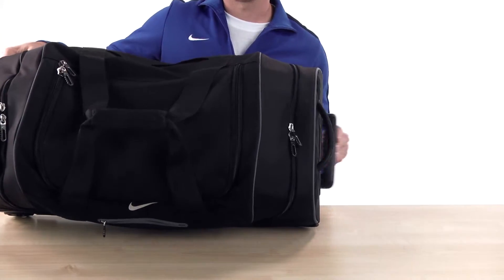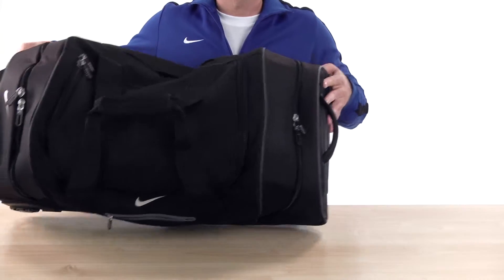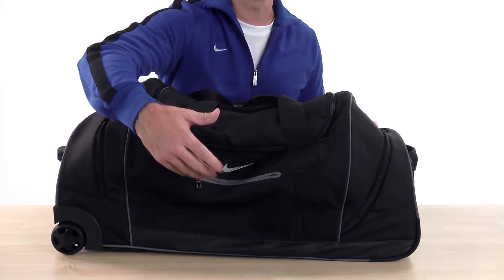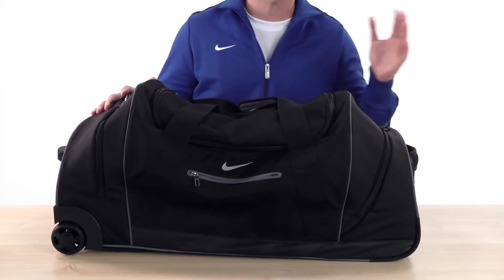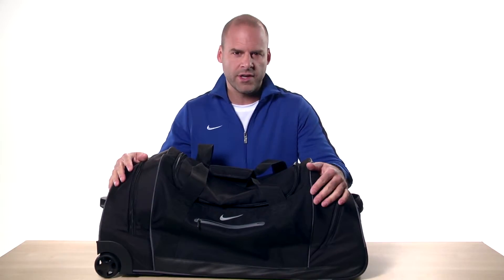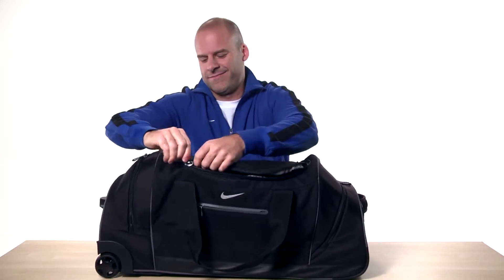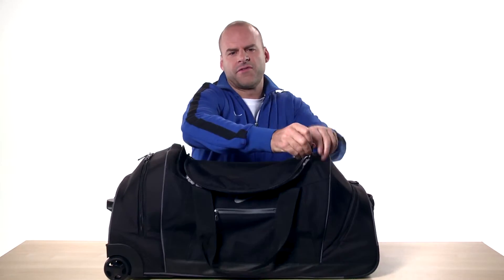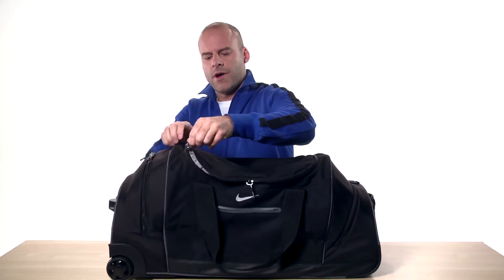Elite Roller Duffle Sequence 01